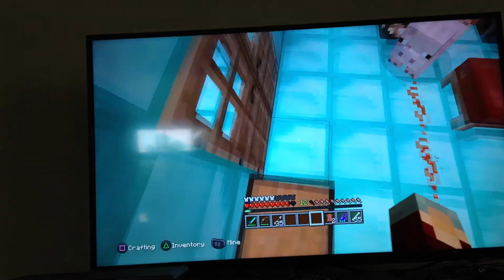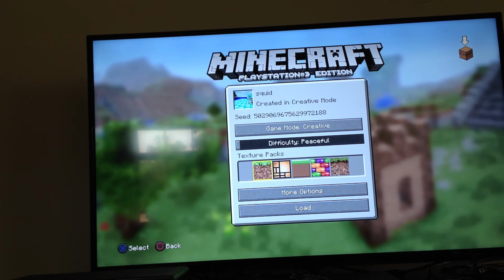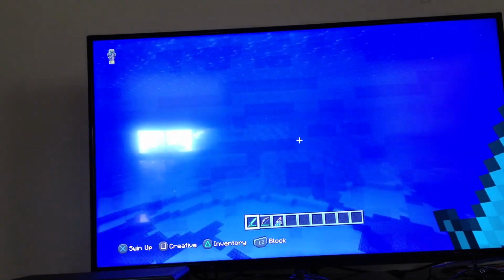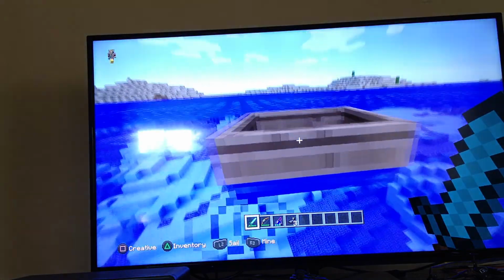Minecraft Scuba Diving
I went scuba diving and saw a few squids.